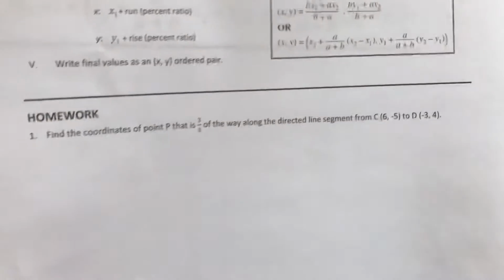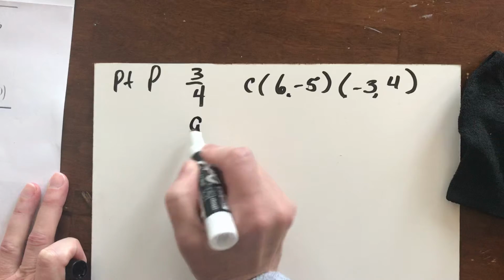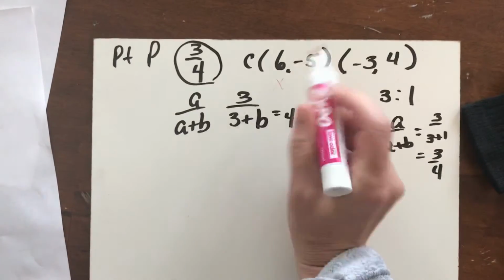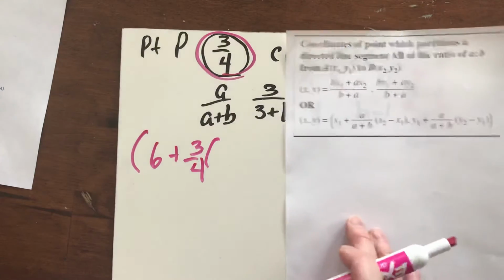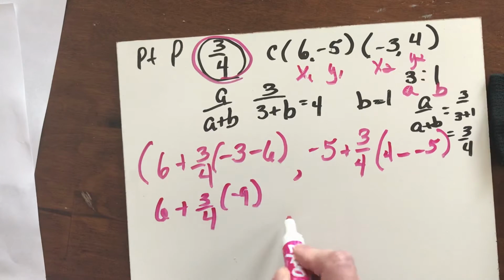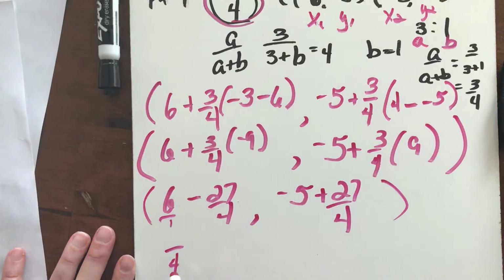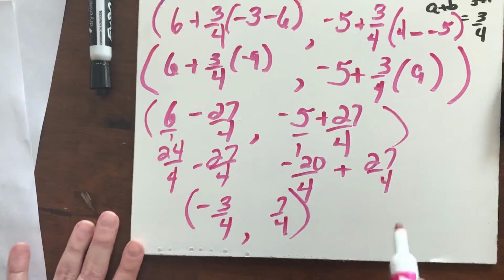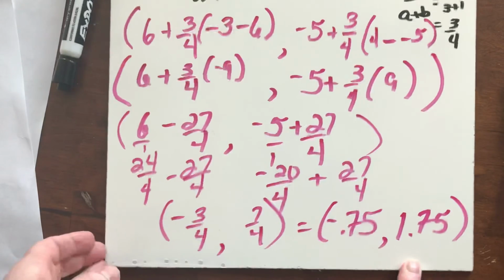Partitioning a line segment part 2